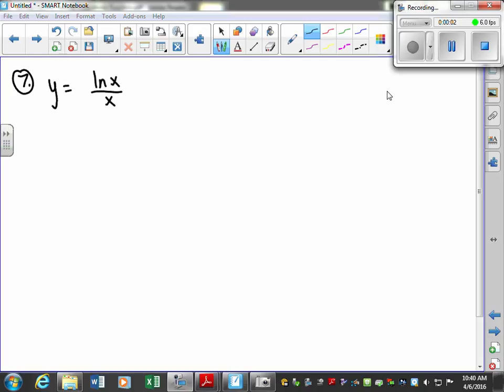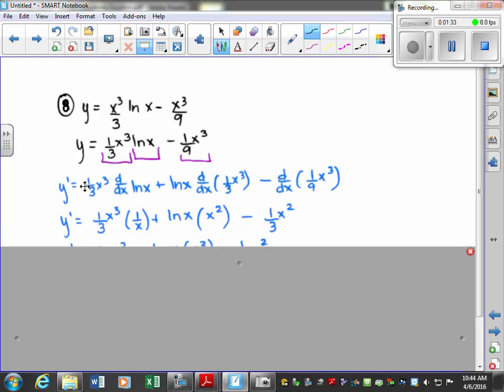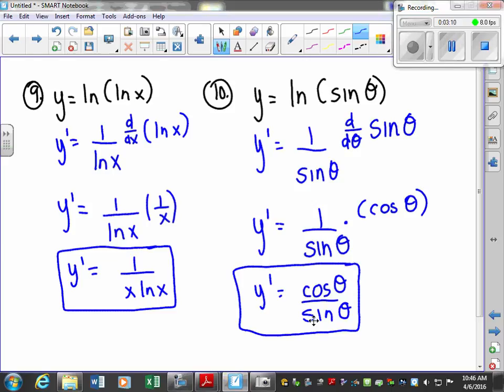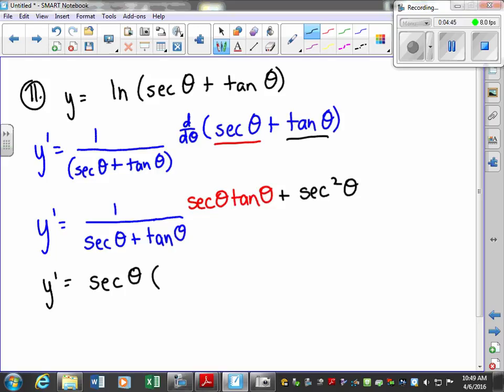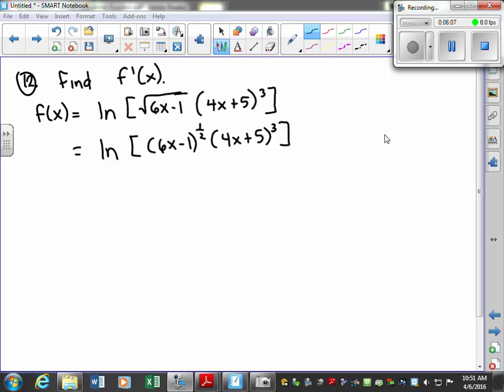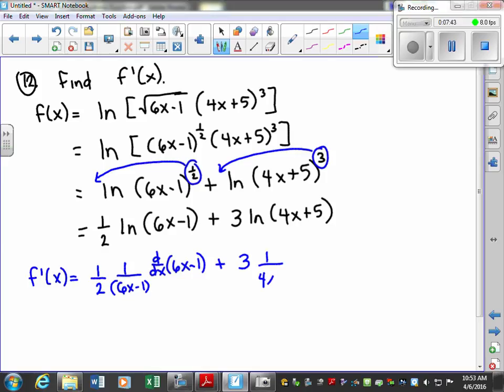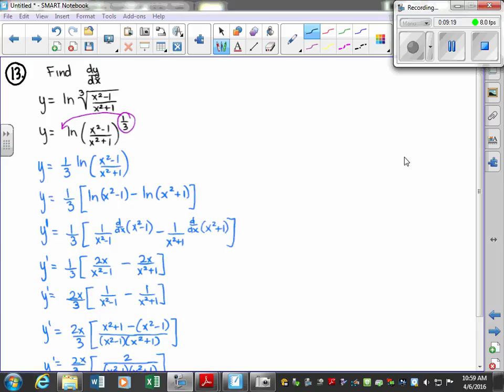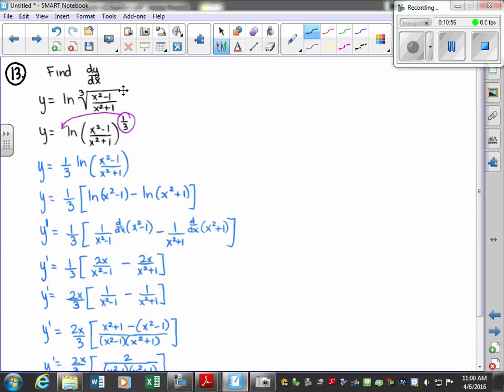Section 7 2 Natural Log Function Part 2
Derivative of Natural Logarithmic Function